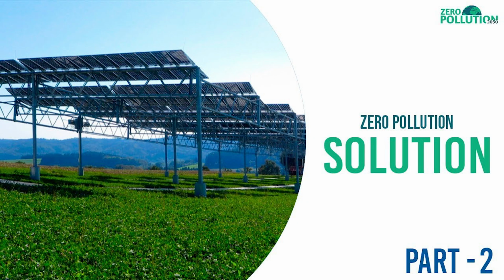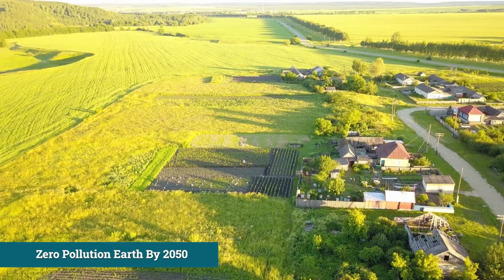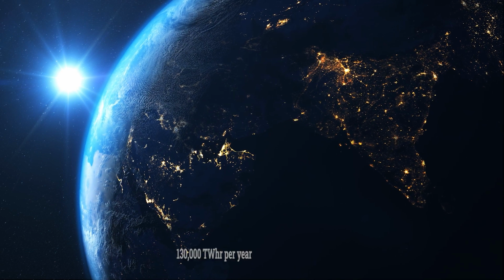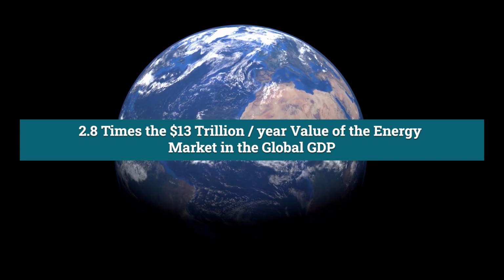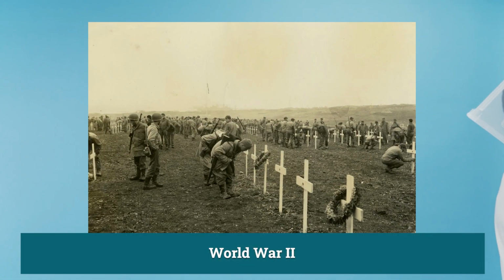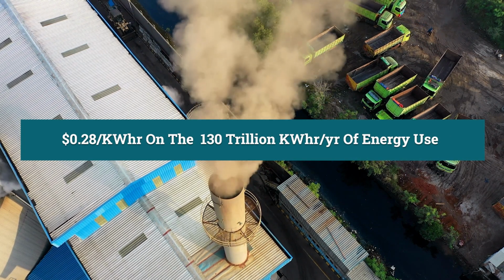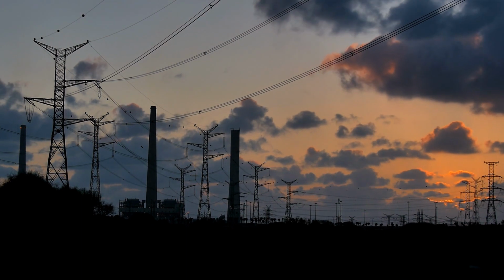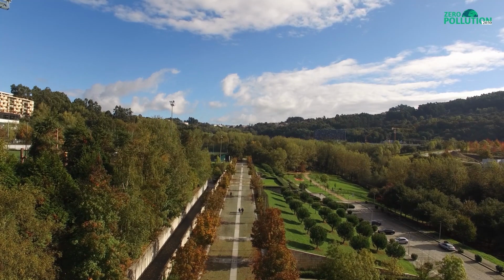Zero Pollution 2050 || Principle -16 || Rio Agreement 1992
Presenting Zero Pollution 2050 || Principle -16 || Rio Agreement 1992

A sollution to the question ' How to finance Zero Pollution Execution? '
We all can contribute towards pollution free better earth.